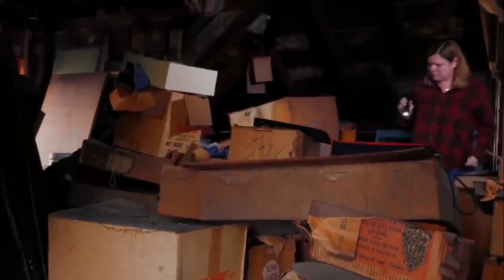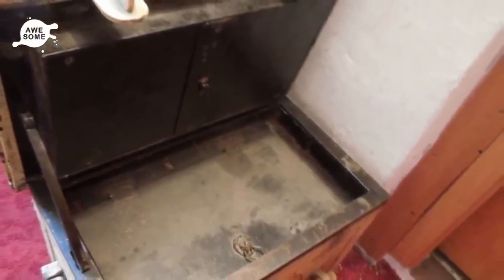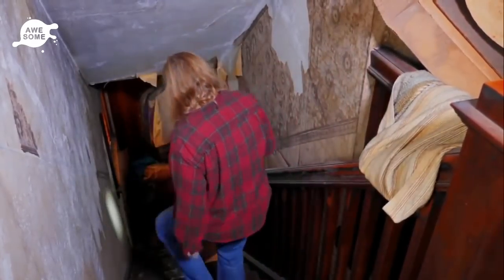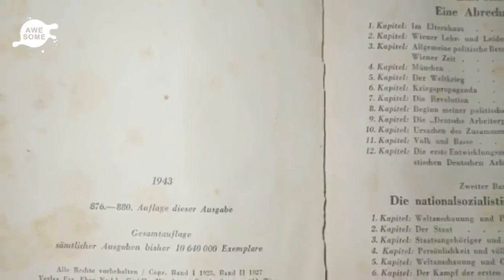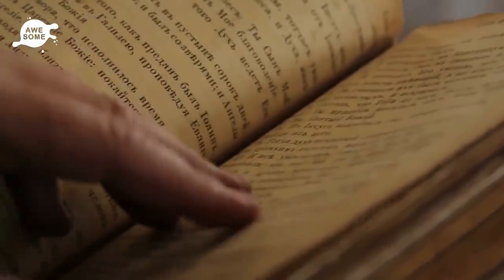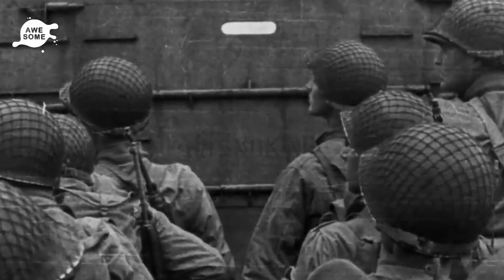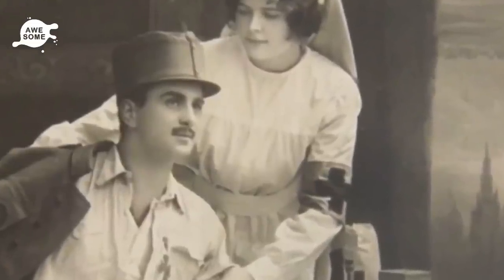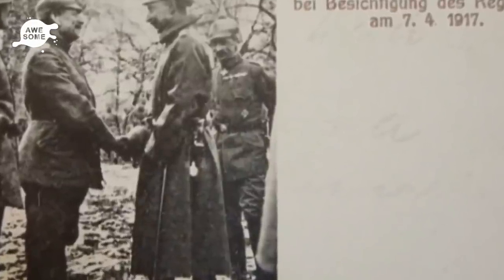German Woman Finds Her Grandaunt’s Shocking Belongings in a Safe in Her Attic